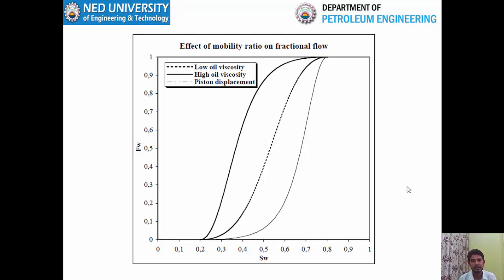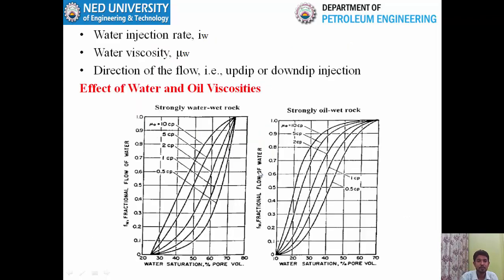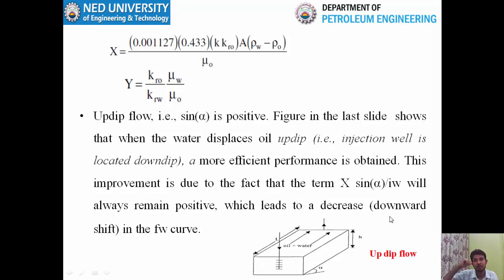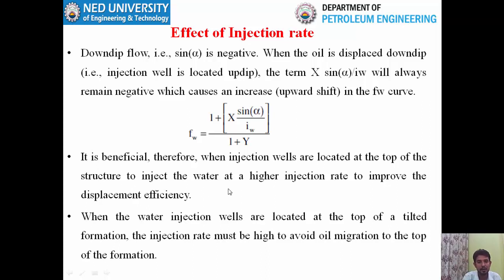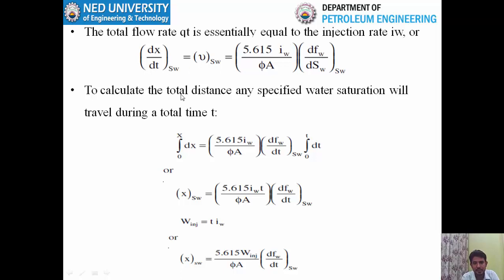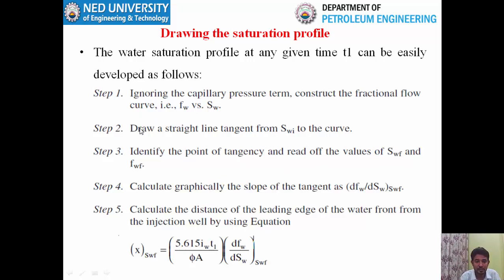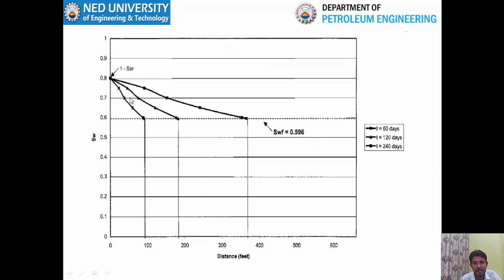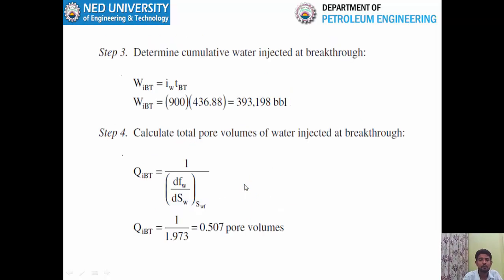Lecture 6 Fractional Flow Equation and Frontal Advance Equation III Water flooding and EOR course at